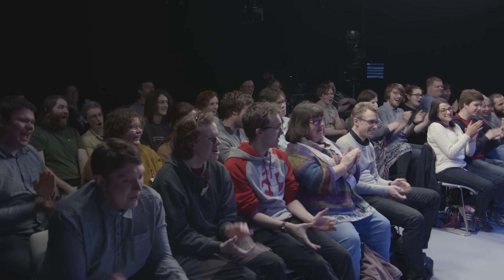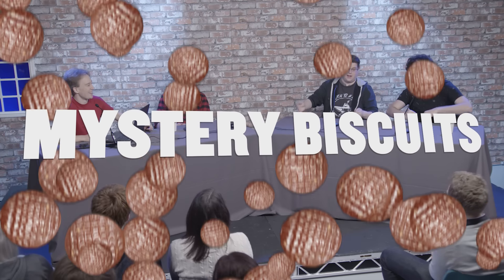Jack Churchill and a Live Studio Audience: Citation Needed 6x01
We're back! And we start Season 6 with a tale of bravery, bagpipes, and big Scottish swords - with a live studio audience.